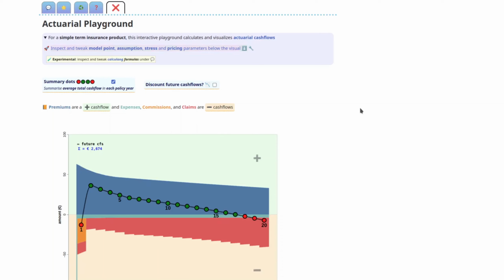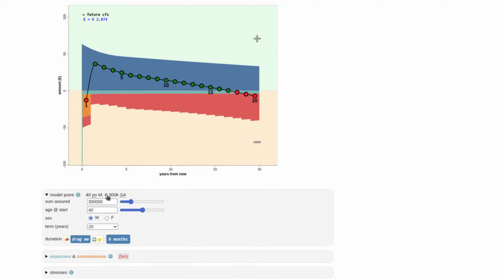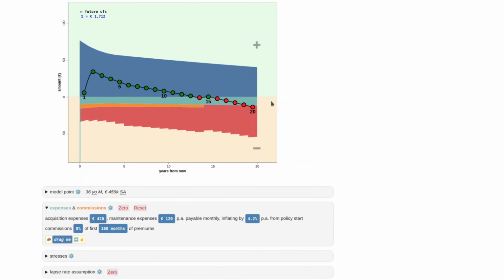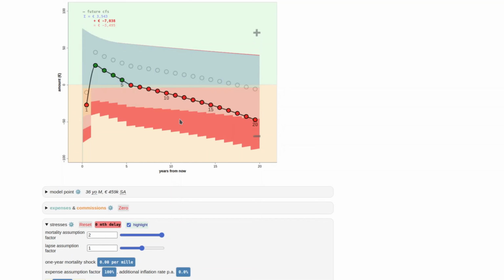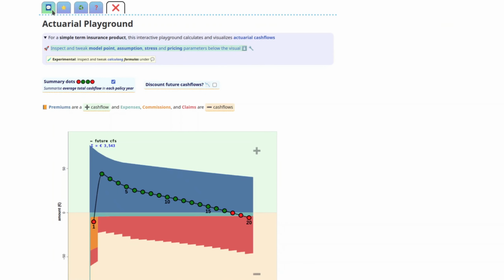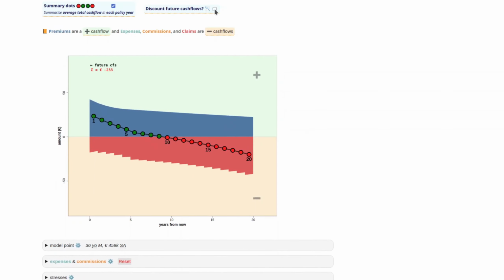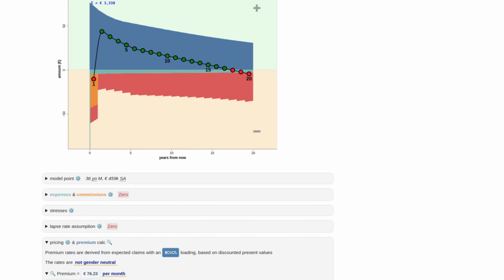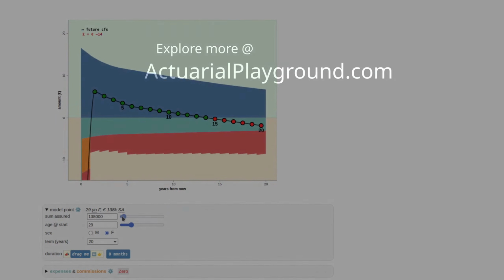Visualizing Models - Actuarial Playground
See and explore a simple actuarial cashflow model - using visualization and direct manipulation of model parameters.